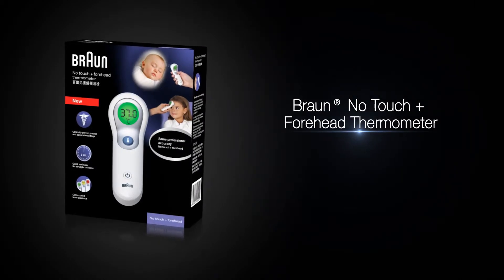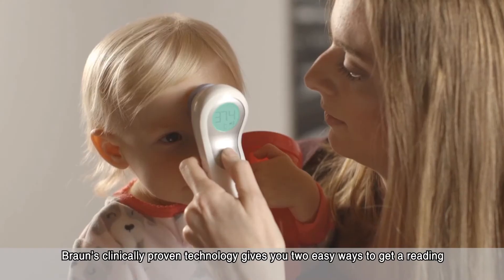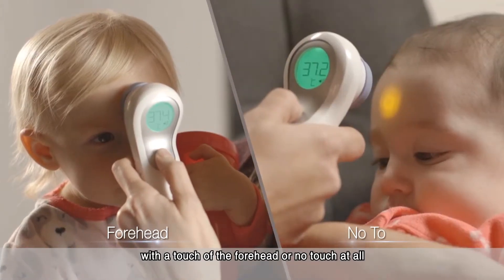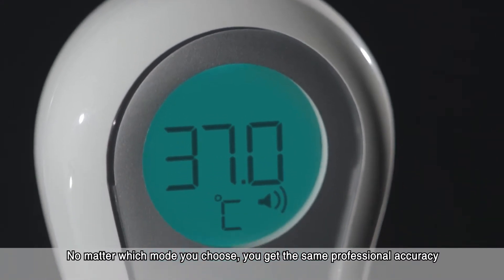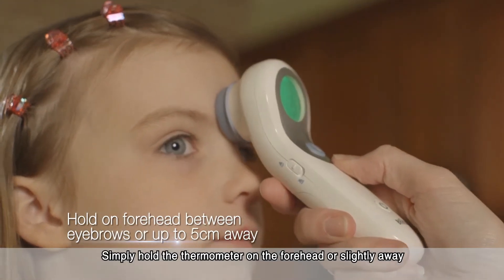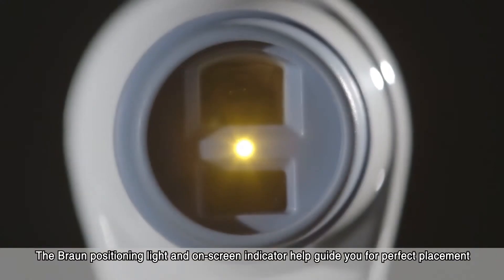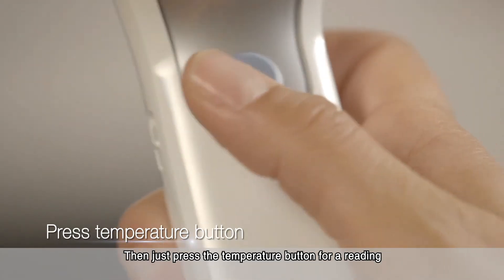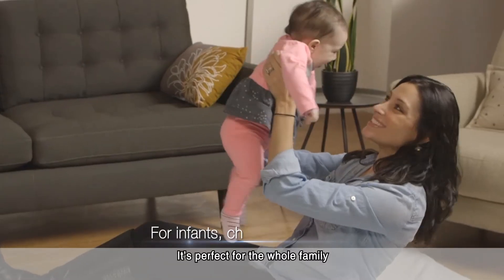NTF 3000 - English